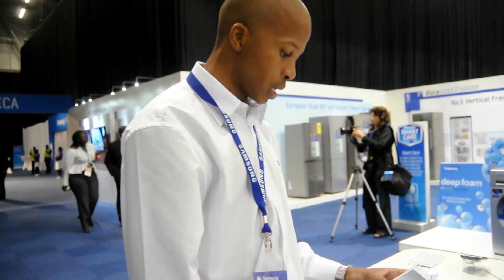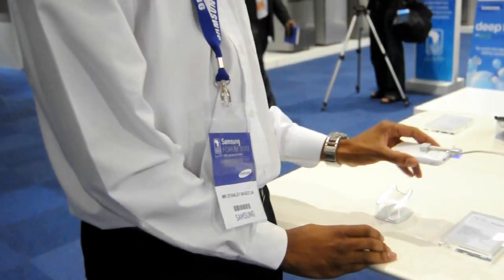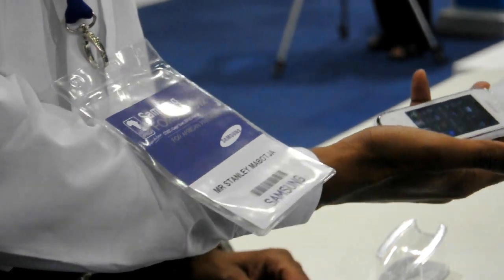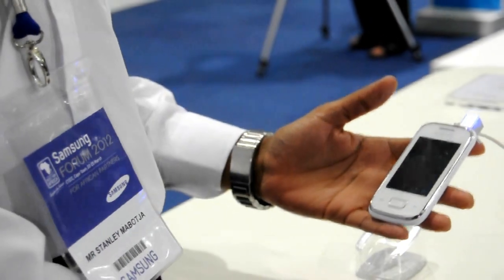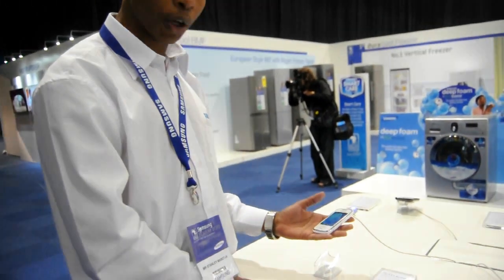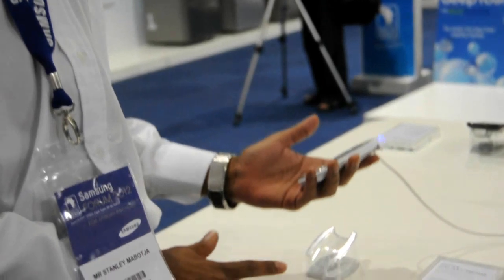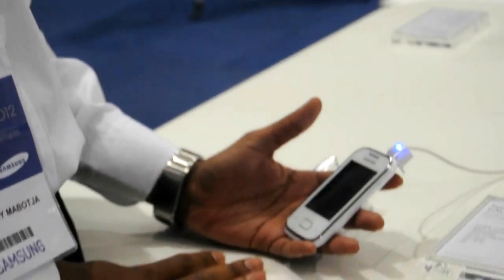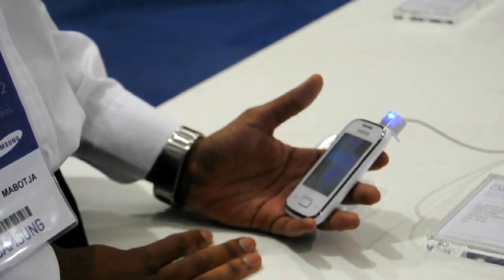Samsung Galaxy Pocket hands-on video Samsung Africa Forum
Samsung Galaxy Pocket hands-on video at the Samsung Africa Forum